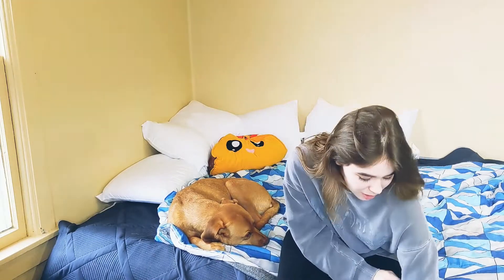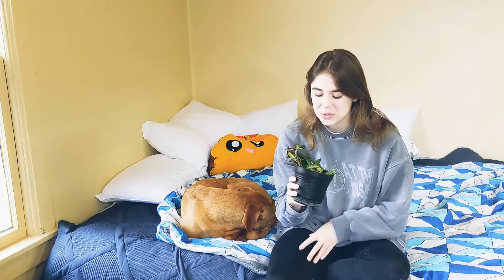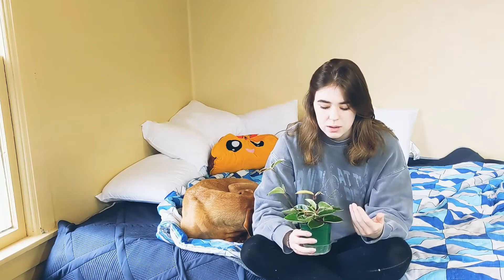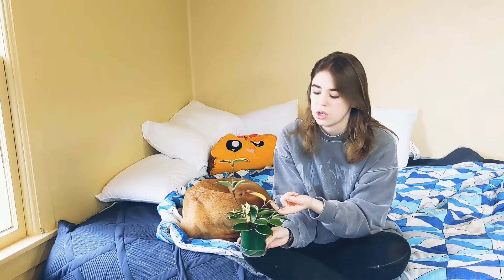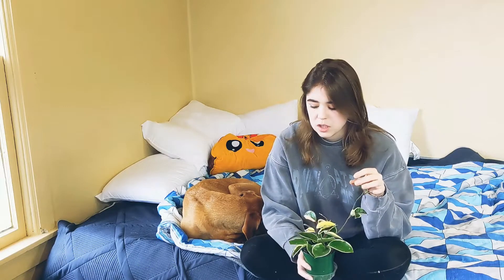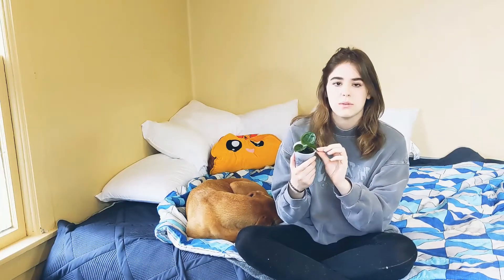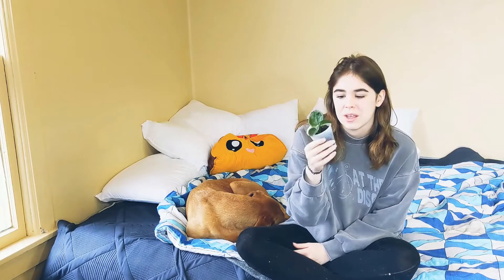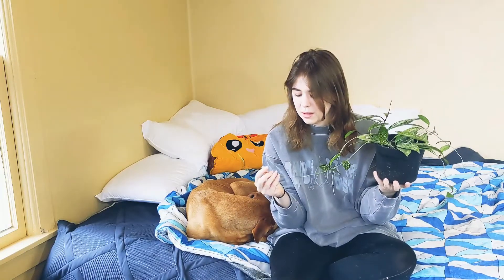My Hoya Collection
Hi I am Dana this is a channel for my plant related content. I feel as though I need to keep certain topics to certain channels, for the convenience for you viewers, so If you like plants you are in the right place! If you are looking for other content please consider checking out my other channels!